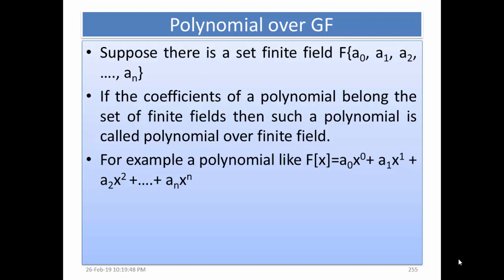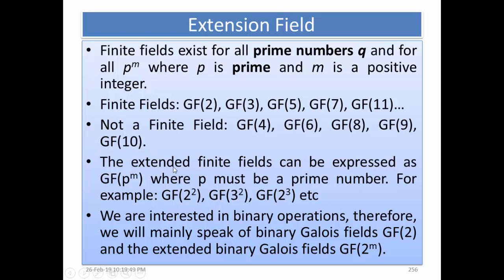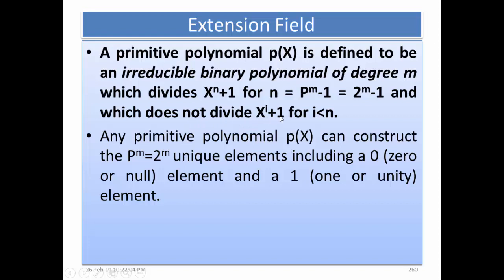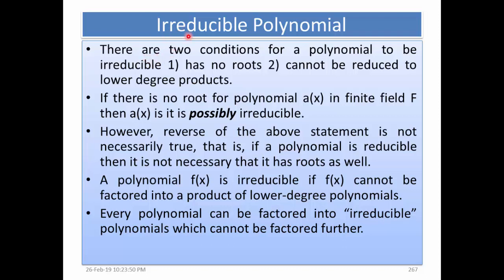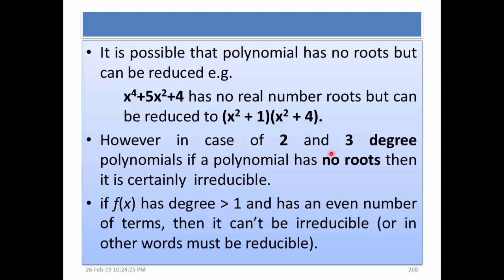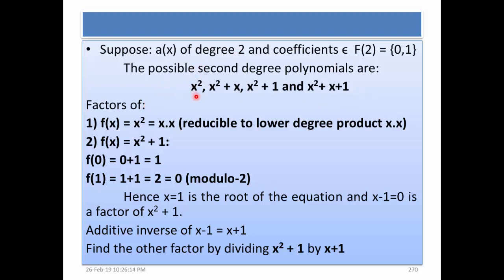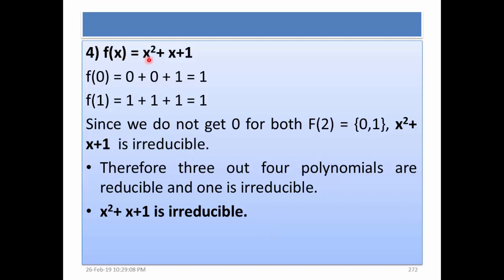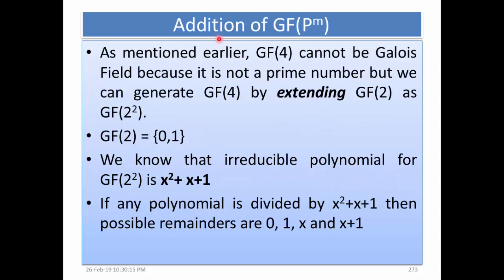Information Coding Theory Part 25 - Polynomial over GF, Extension Field, Irreducible Polynomial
Information Coding Theory Course - Topics Polynomial over GF, Extension Field, Irreducible Polynomial, Addition of GF